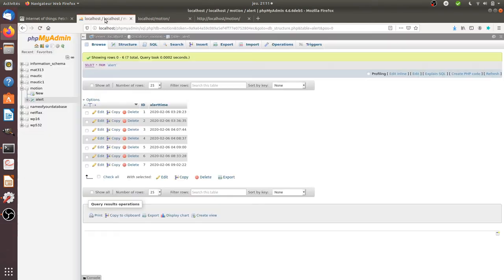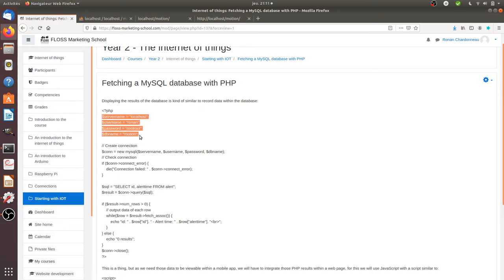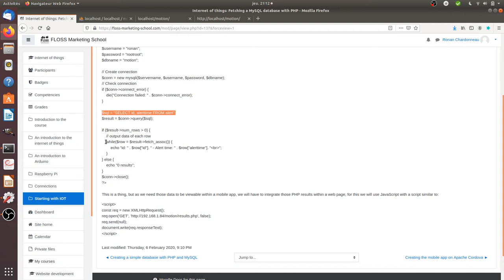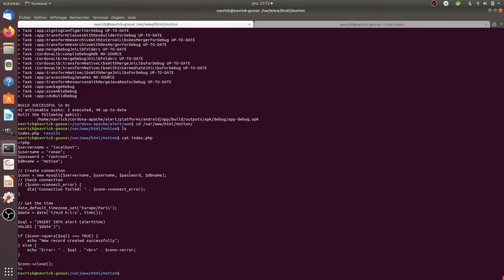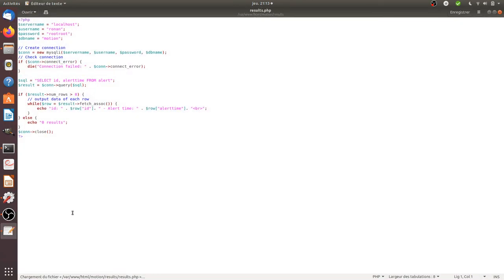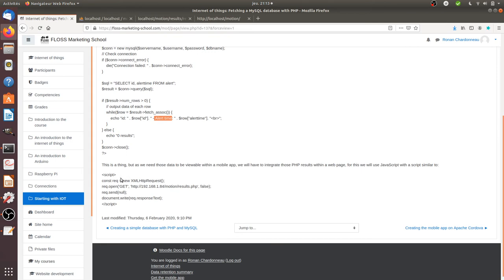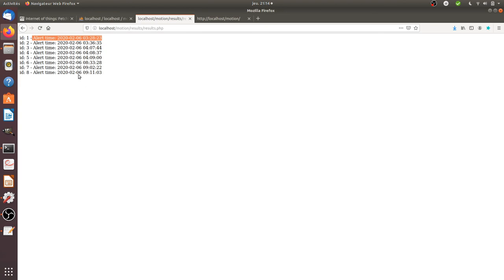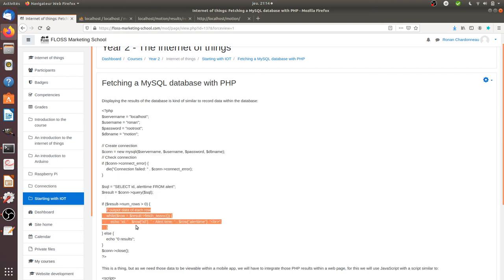How to fetch a MySQL database with PHP?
This video explains how you can use PHP in order to fetch a database.